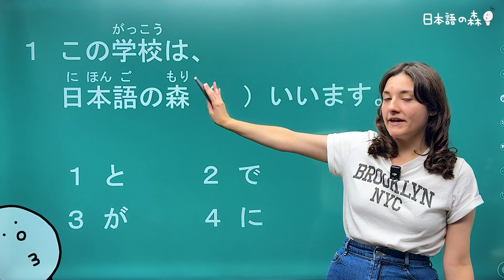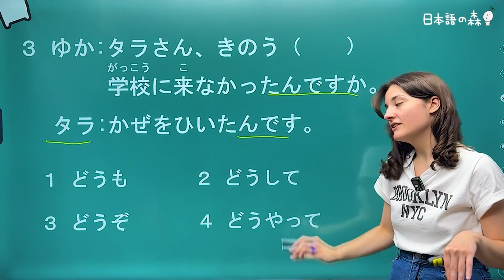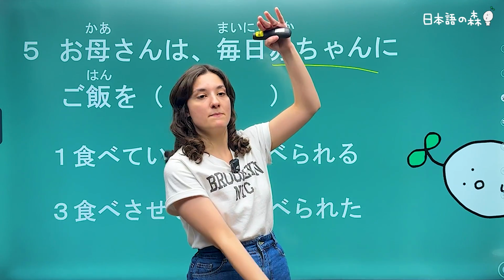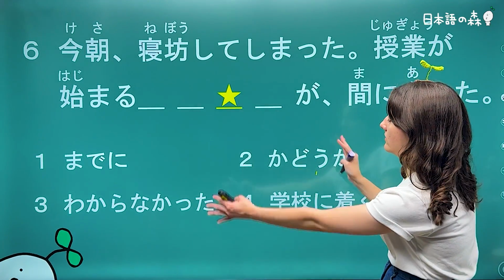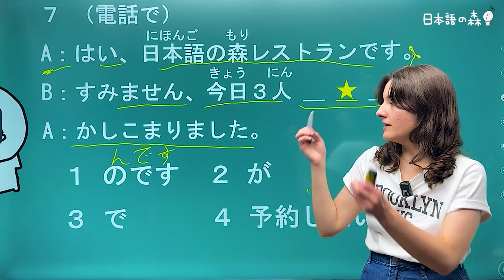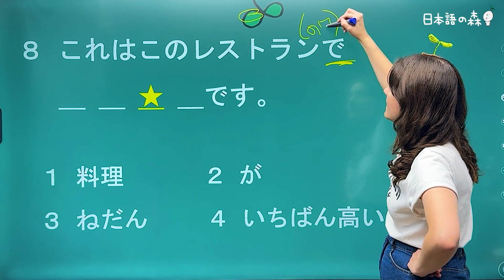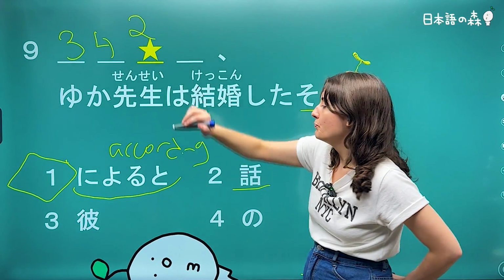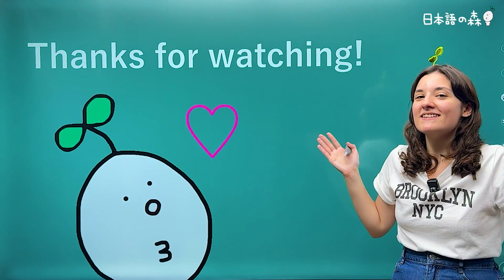JLPT N4 Grammar Practice! 10questions!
『JLPTこの一冊で合格する』本屋さん＆Amazonで発売中！

🌱 ゆか先生の本
　『教えて！ゆか先生 日本語会話表現60』
　『教えて！ゆか先生 気持ちが伝わる日本語敬語』

🌱『日本語の森的60個會話筆記 ゆか老師，這樣說可以嗎？』